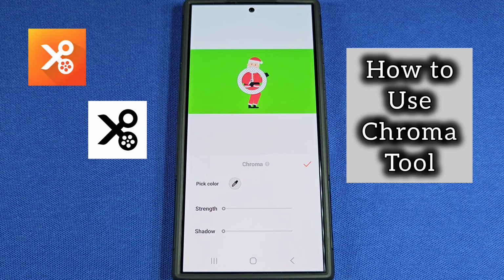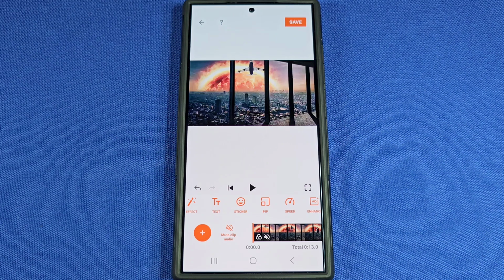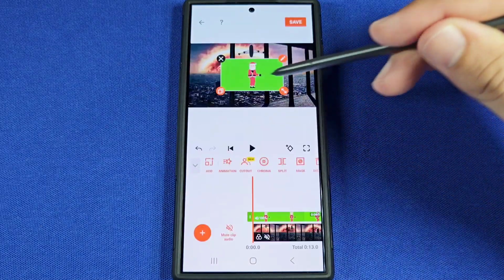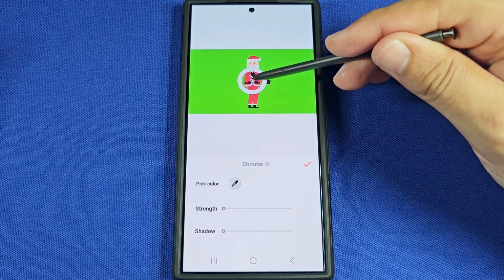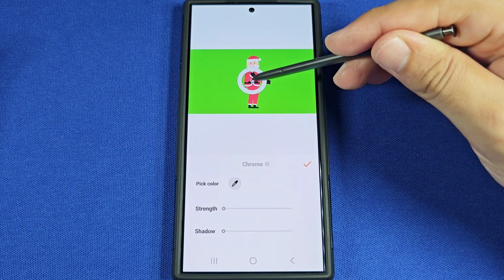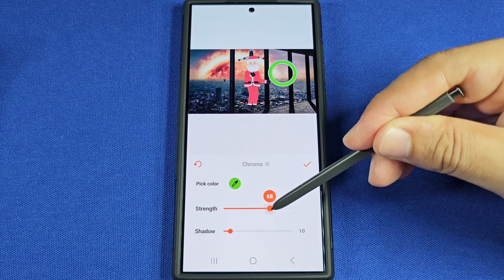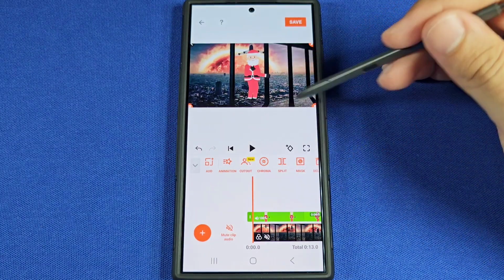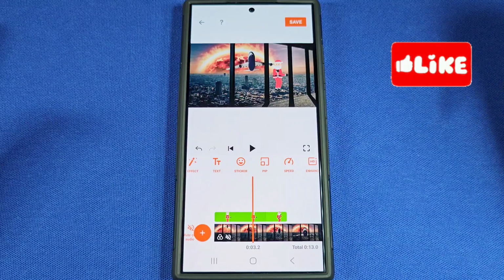How to use chroma tool for YouCut video editor app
a guide on how to use chroma key tool for removing video background. The chroma tool works best for single colors and most especially for green screen videos or blue screen videos. The chroma key tool is a free tool for YouCut video editor app.

YouCut Video Editor app is a free editor app for Android devices and has no watermark.